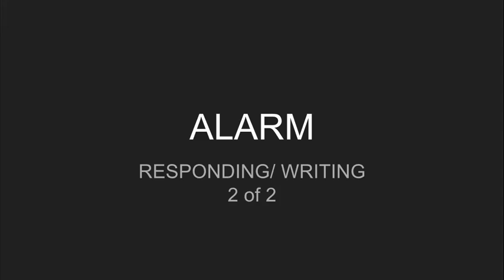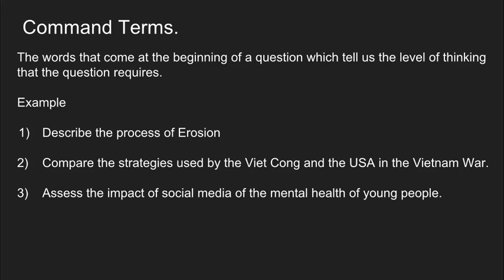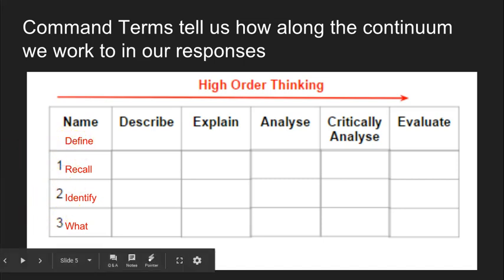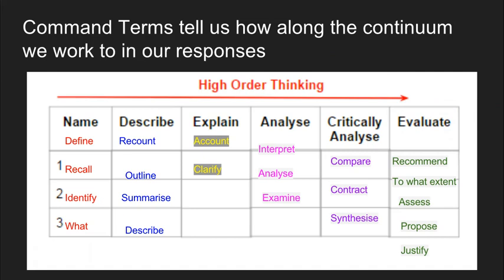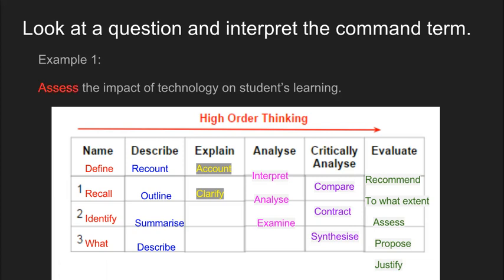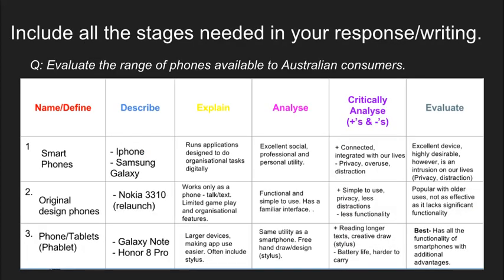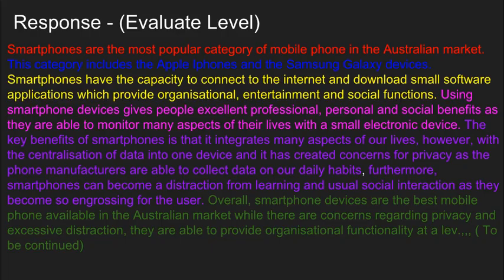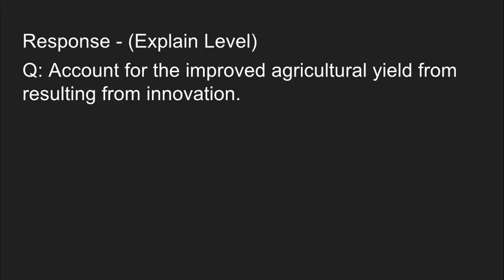ALARM - Writing 2 of 2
Full acknowledgement to Max Wood the creator of the ALARM process.